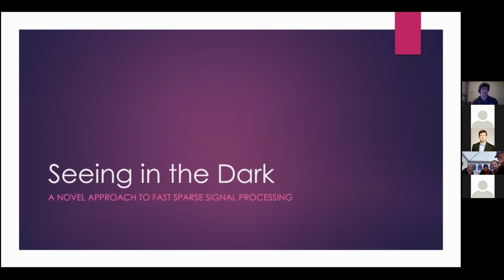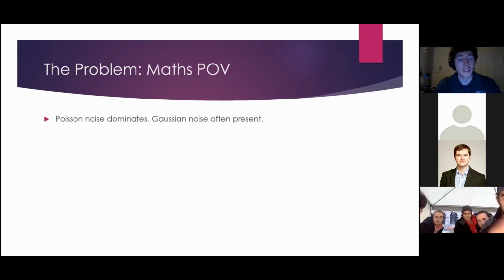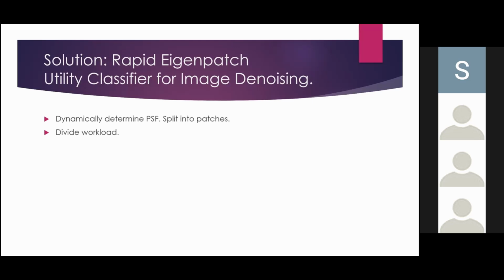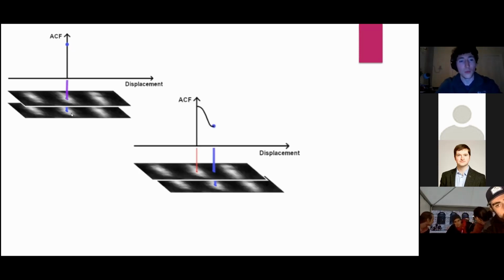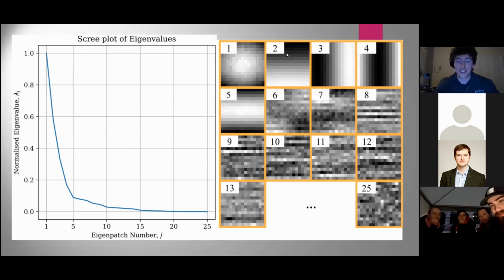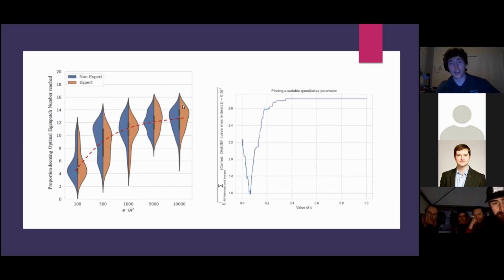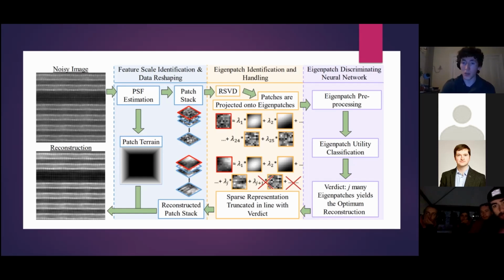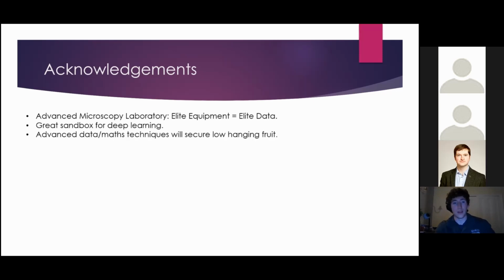Seeing in the Dark: A novel approach to fast sparse signal processing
4th year undergraduate in theoretical physics Michael Mitchell describes his summer project concerning image processing for experimental situations which must contend with a low amount of signal. In electron microscopy, high energy beams would result in specimen damage, but a low signal incurs Poisson noise, less useful data, and difficulty focusing and tuning the experimental setup. Michael uses a Hybrid Machine Learning algorithm architecture to enhance this data in real-time, all while mitigating the introduction of non-physical artefacts from the training set.

0:00 Intro to electron microscopy
1:45 Physical and mathematical problems
7:40 The solution
22:06 Results
23:23 Overview of entire process
27:38 Acknowledgements